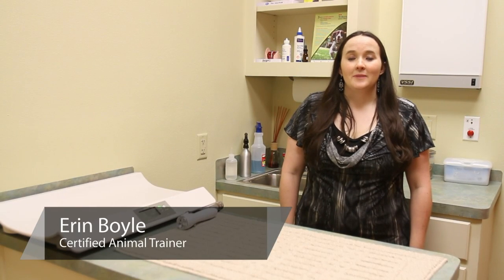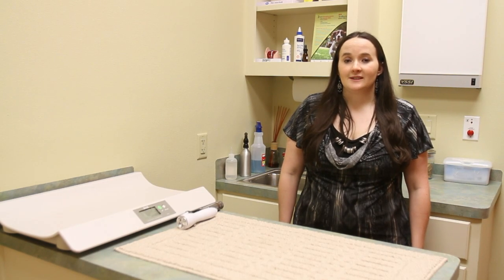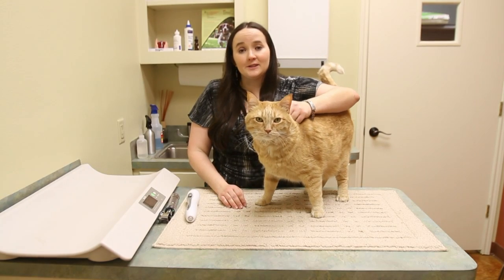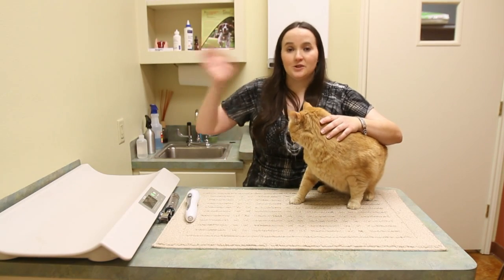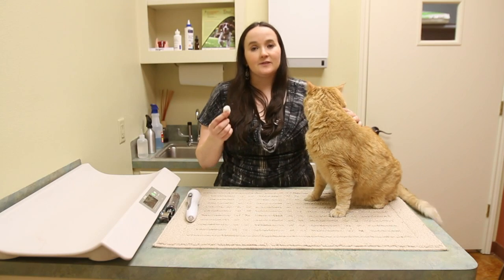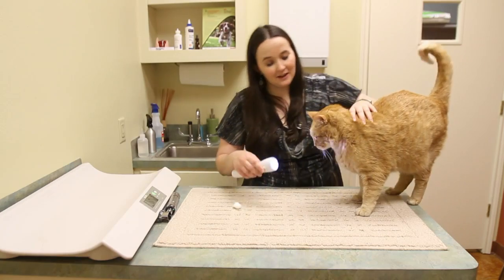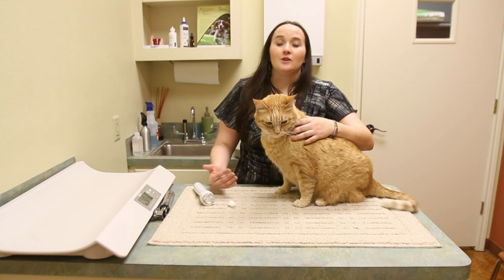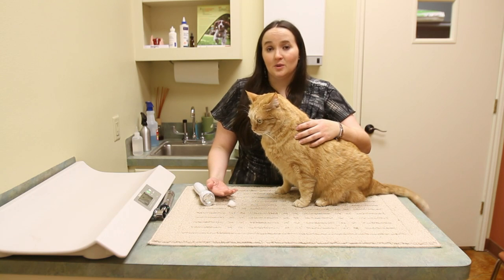How to Test a Cat's Vision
How to Test a Cat's Vision. Part of the series: Cat Training. If you want to test your cat's vision in everyday circumstances, try placing an object in its normal path to see whether the cat runs into it or try moving your hand toward its face in the "menace test." A registered veterinary technician explains in this free video on cat training.